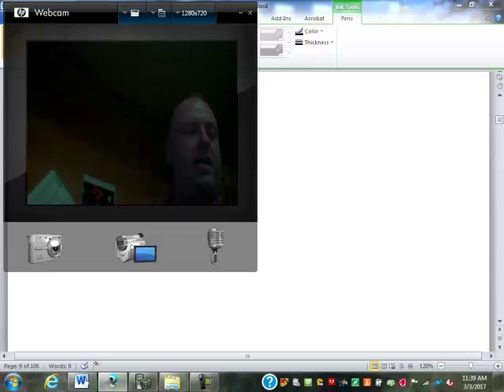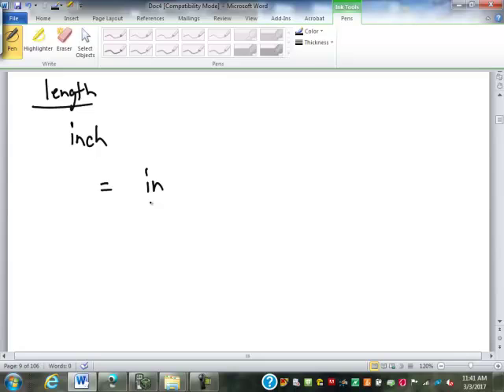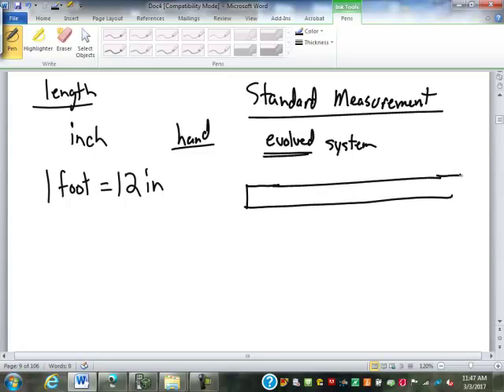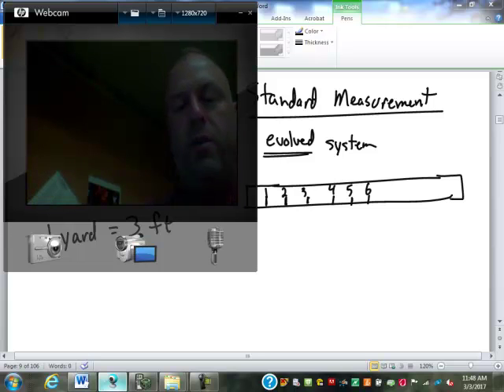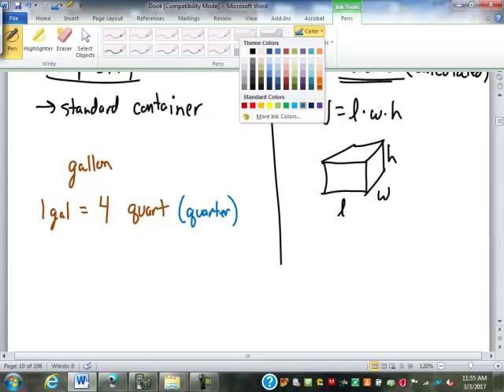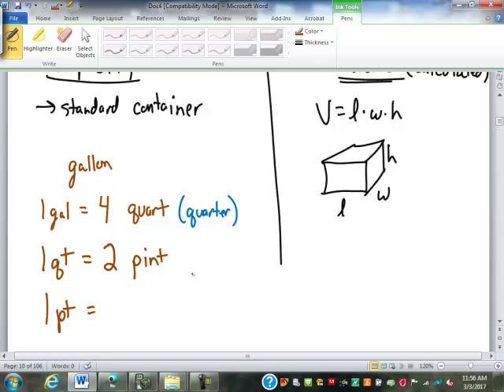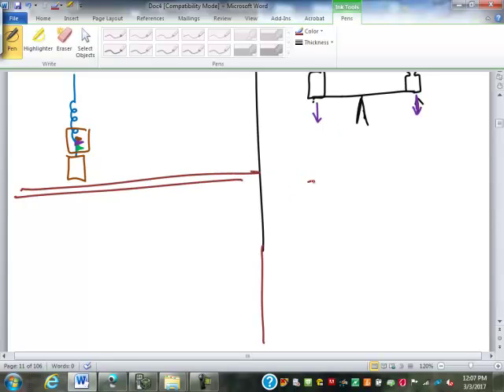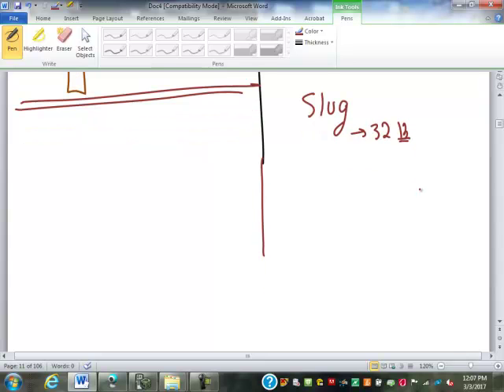17 Intro to Measurement